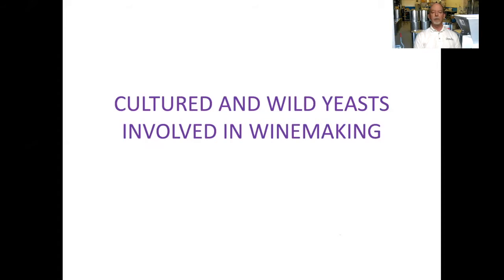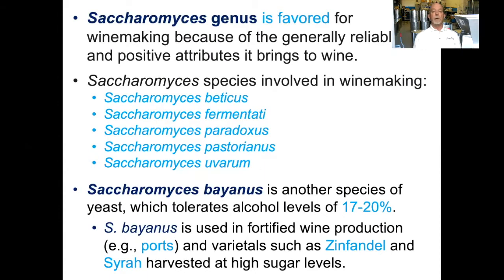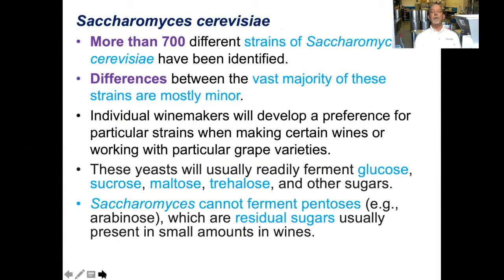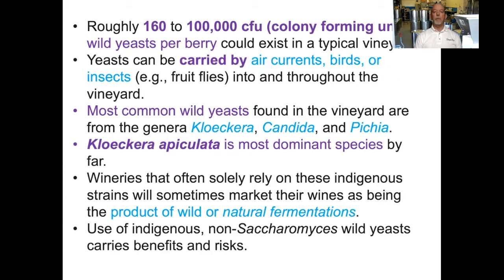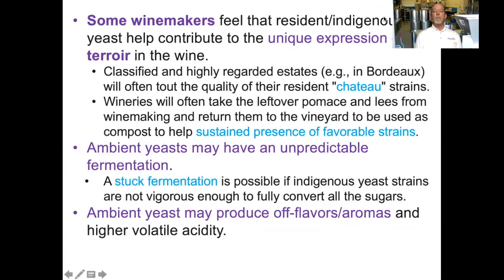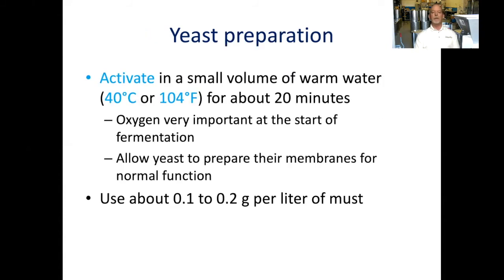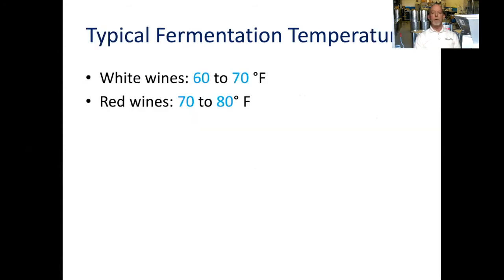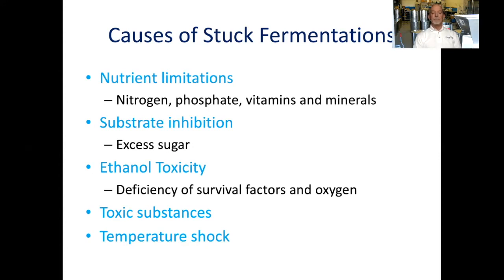Wine Fermentations: Inoculated vs Wild Yeasts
This video is the second part of a series on Wine Fermentation by Yeast. It describes the different species involved in wine fermentations, both the inoculated and "wild" species. It finishes when some practical advice on how to start your yeast fermentation.